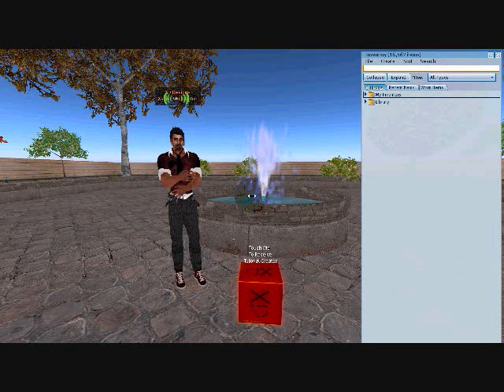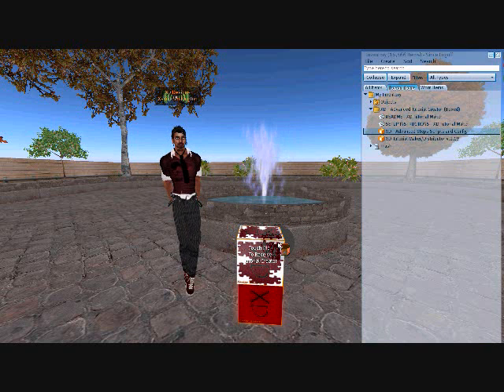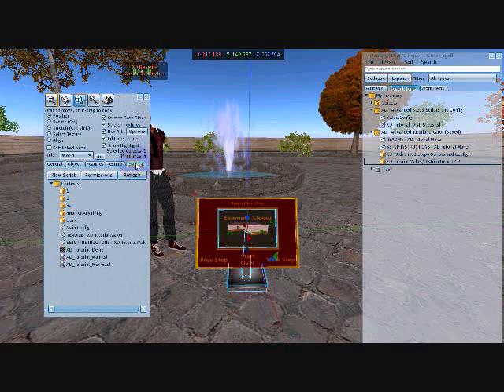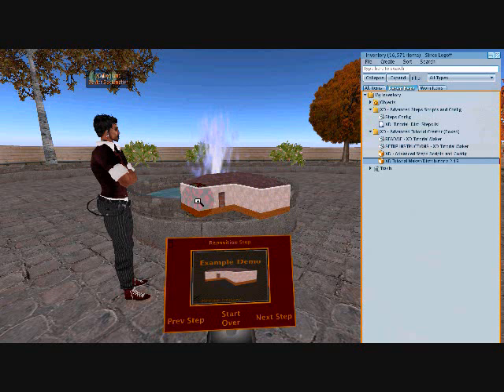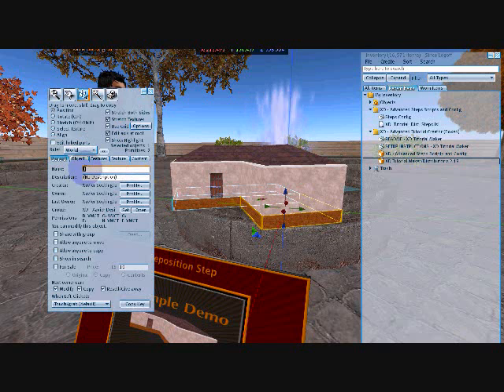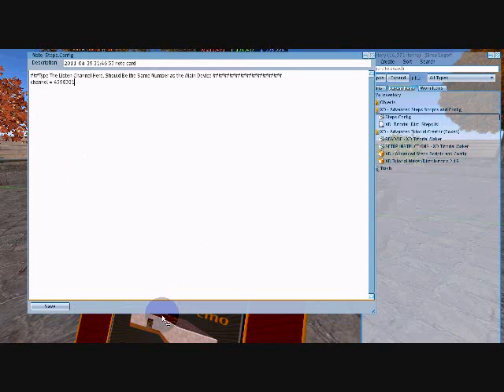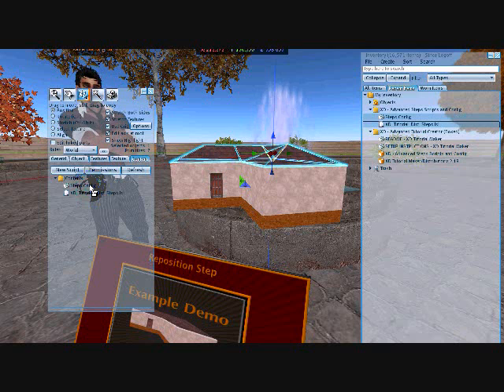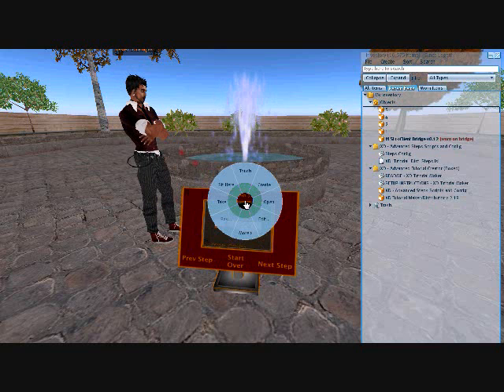Part 1: Tutorial On Setup of the XD Tutorial Maker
This Video will Take you Half Way Through How to Set Up You XD Tutorial Maker in case you don't want to read through the instructional Video.